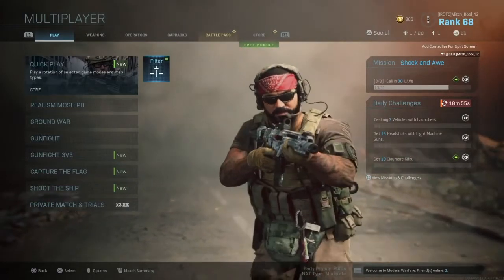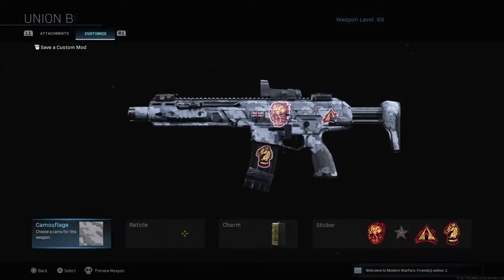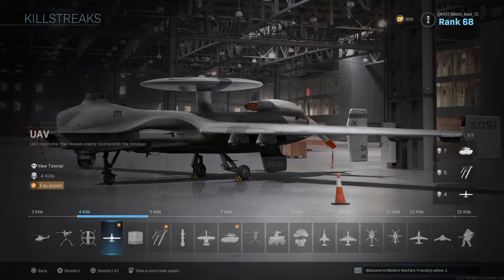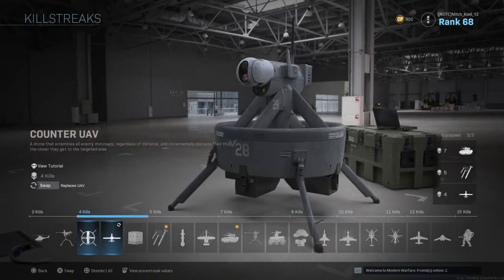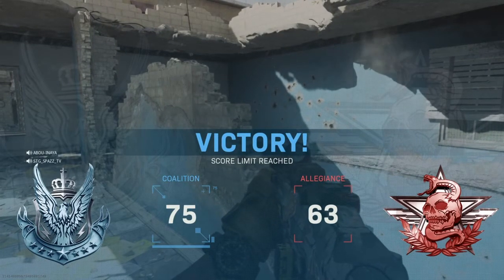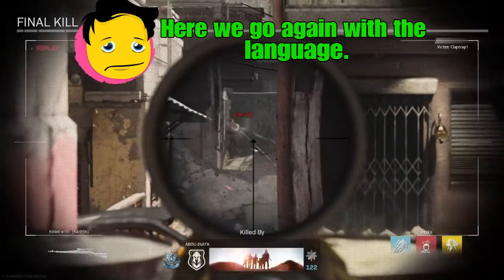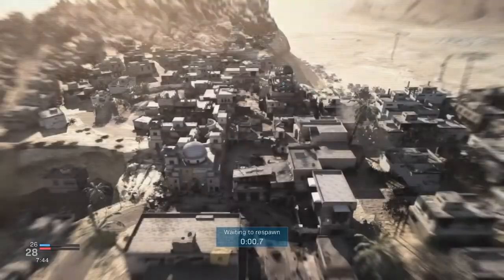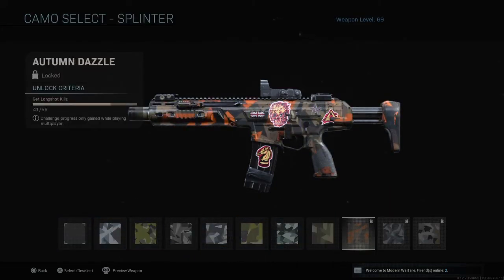COD Modern Warefare gameplay 4